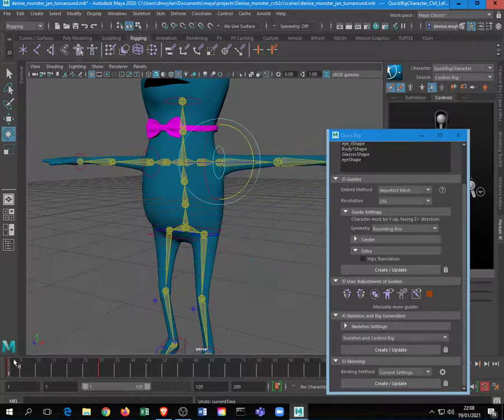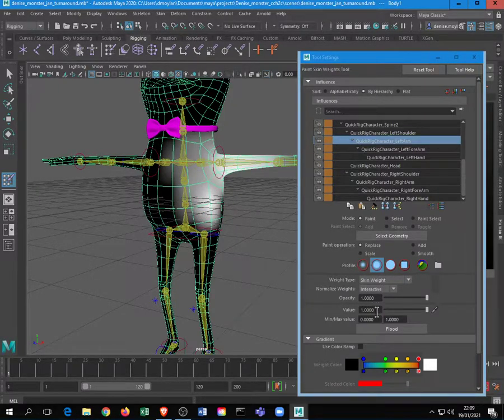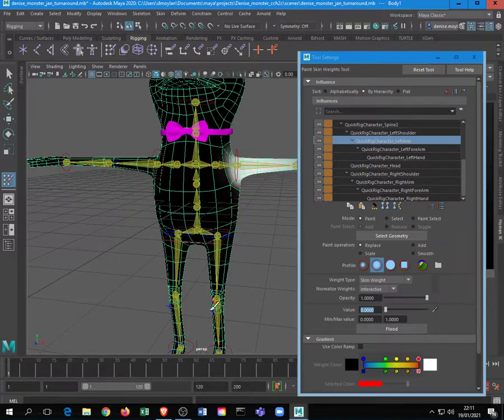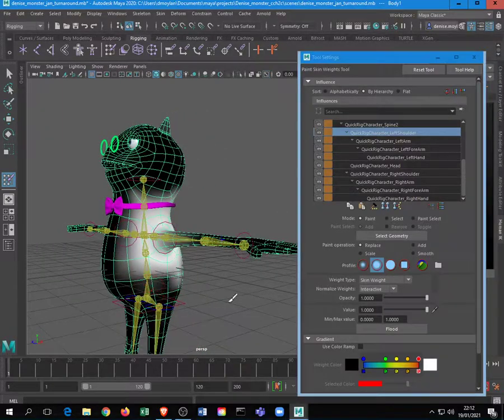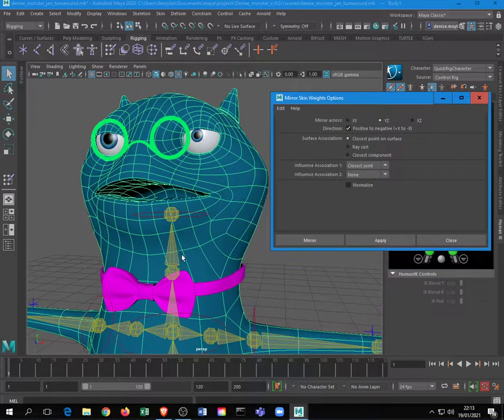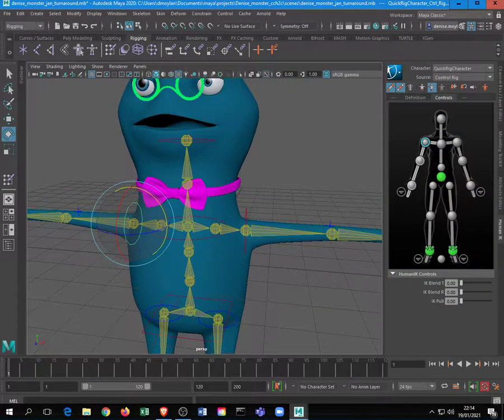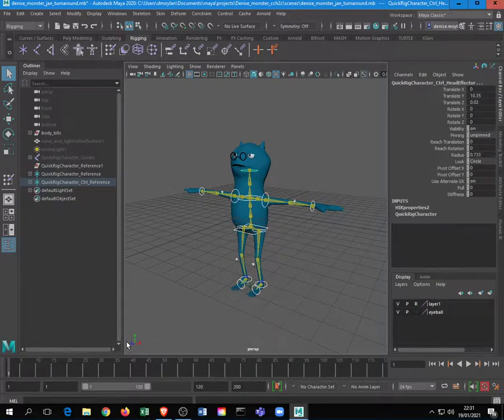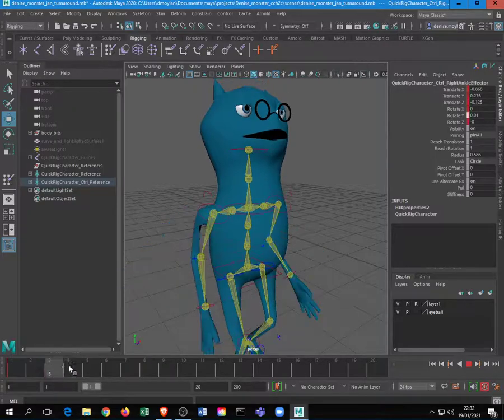Paint skin weights